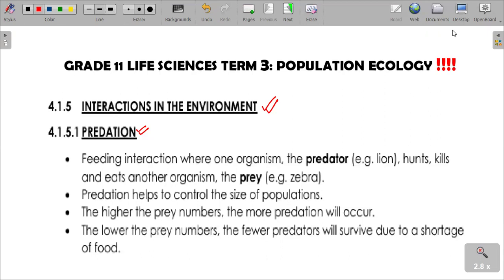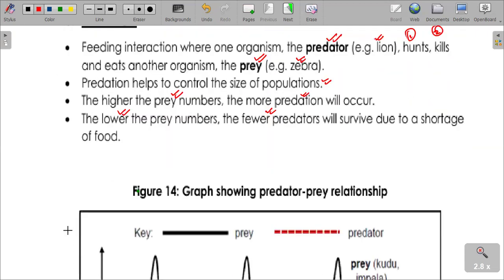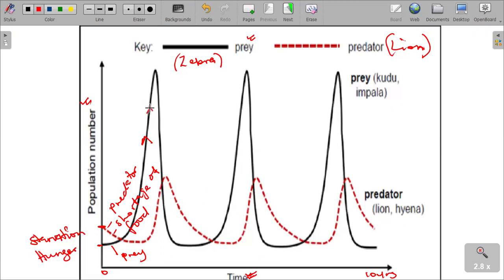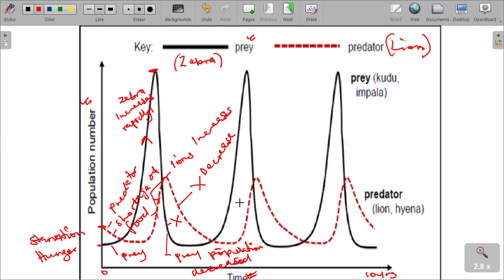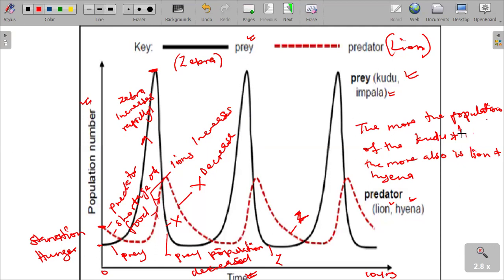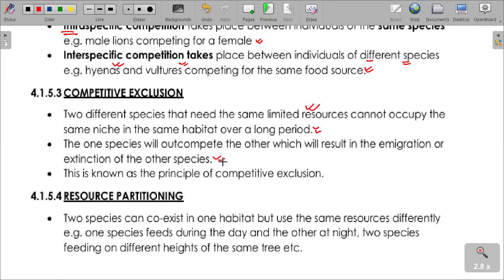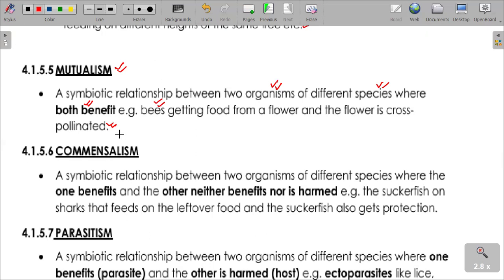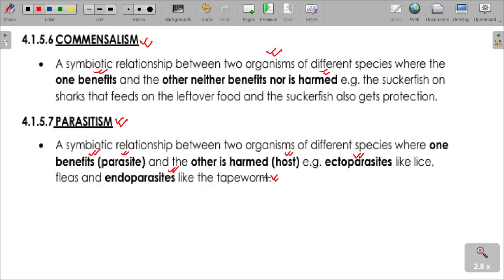GRADE 11 LIFE SCIENCES TERM 3 :POPULATION ECOLOGY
INTERACTIONS IN THE ENVIRONMENT.
PREDATOR PREY RELATIOSHIP.
PARASITISM.
RESOURCE PARTITIONING.
COMPETITIVE EXCLUSION.
MUTUALISM.
COMMENSALISM.